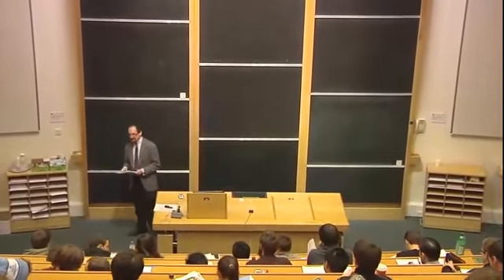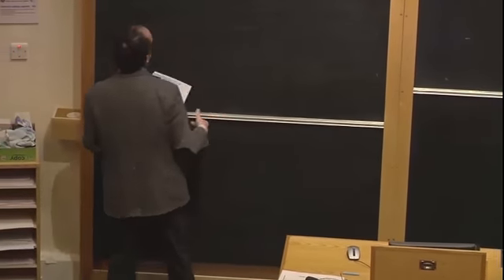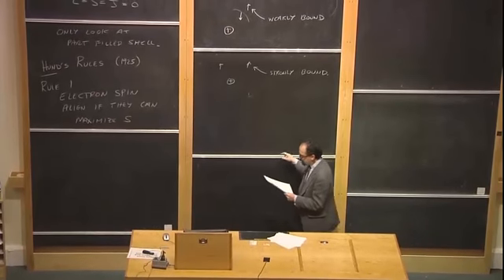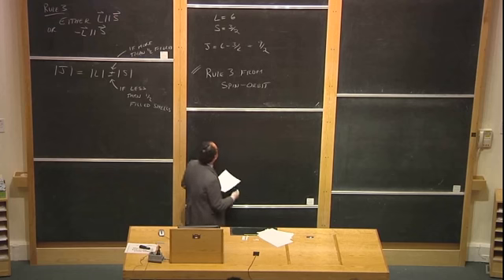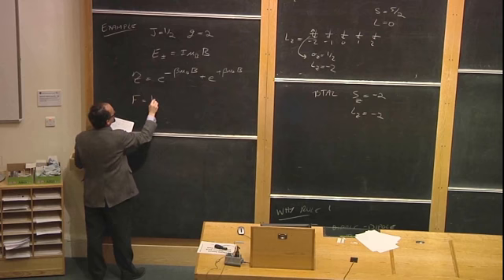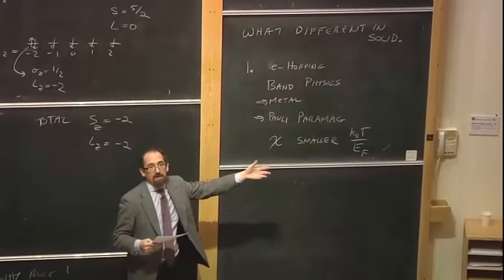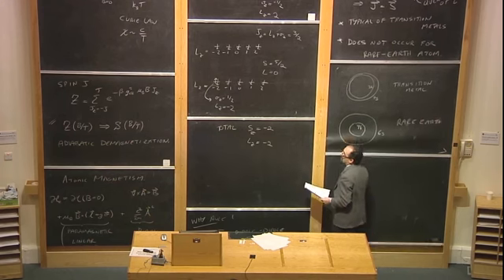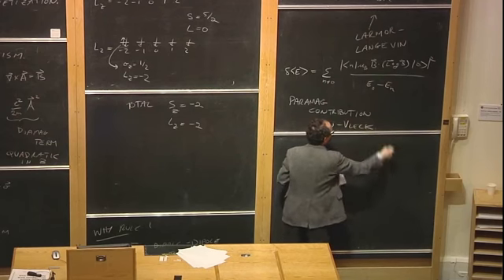The Oxford Solid State Basics Lecture 19